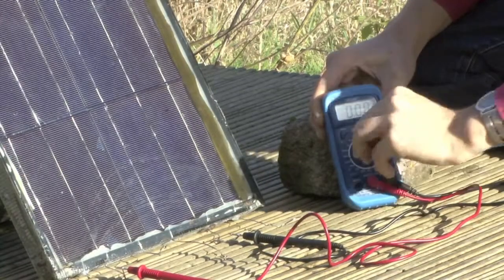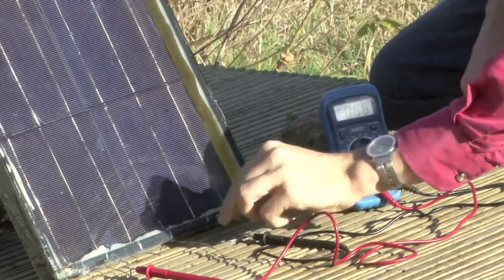Step 6.2: Pre-empting a frame short circuit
Build your own low cost solar PV panels - step by step guide.

This video is complemented by the open source online written guide found

Demand Energy Equality is a Bristol based community energy project that seeks to empower & power low-income households. We are a group working for systemic change in the way energy is produced, distributed, controlled, delivered and used.